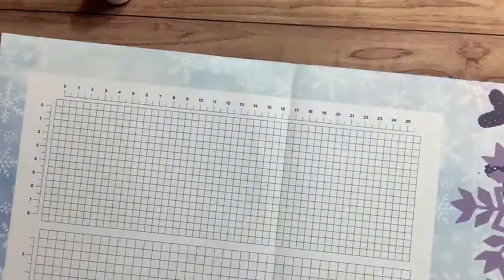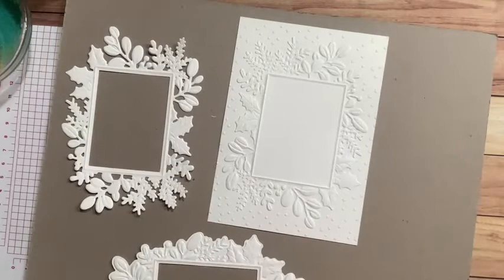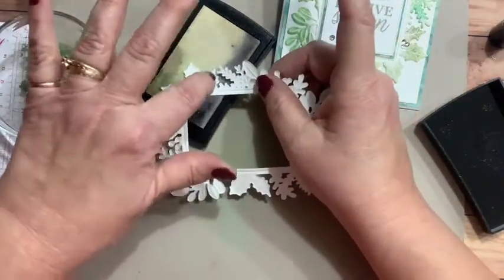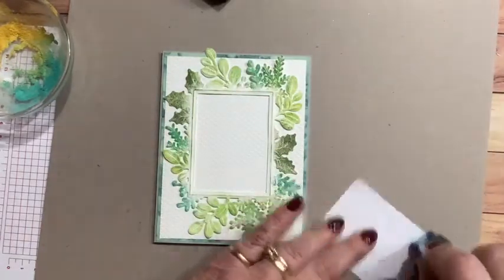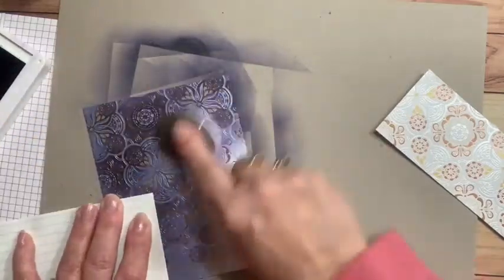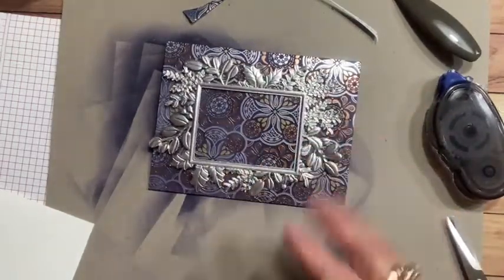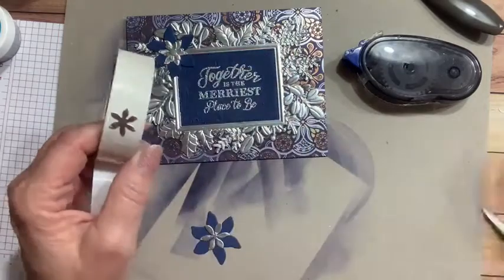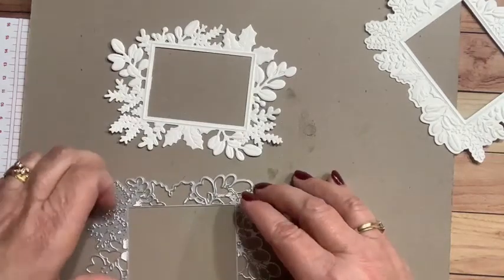Playing With Stampin' Up's Soft Pastels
There are multiple ways to add color to your paper crafting projects besides simply ink!  This video shares a technique using the Soft Pastels to add interest and variety to your creations.